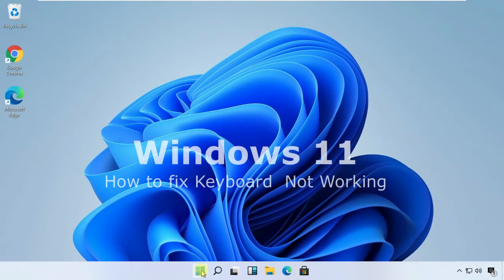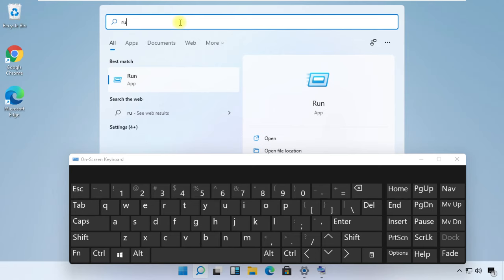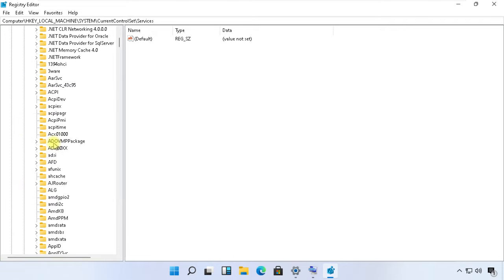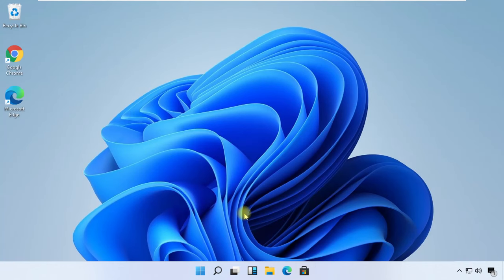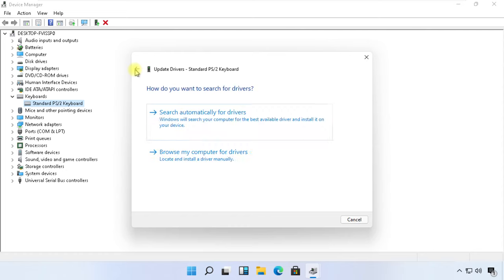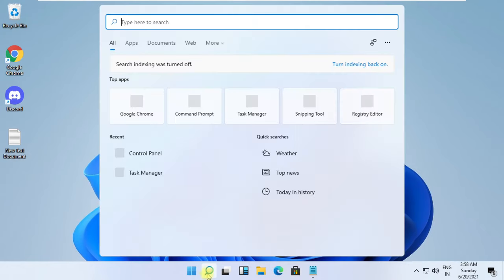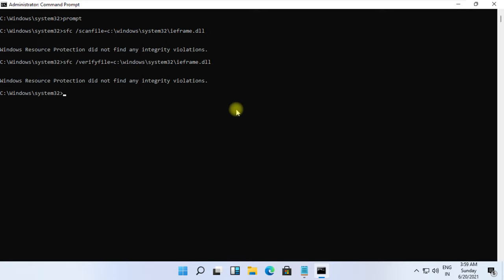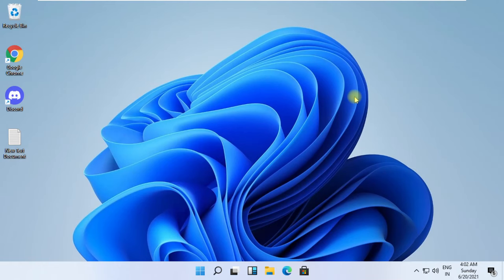Keyboard Not Working in Windows 11 | How to Fix Keyboard Not Detecting Problem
prompt
sfc /scanfile=c:\windows\system32\ieframe.dll
sfc /verifyfile=c:\windows\system32\ieframe.dll
assoc
sfc /scannow
[scannow command takes some time, but its is worth waiting. HIT LIKE BUTTON for the efforts.]

Language : English